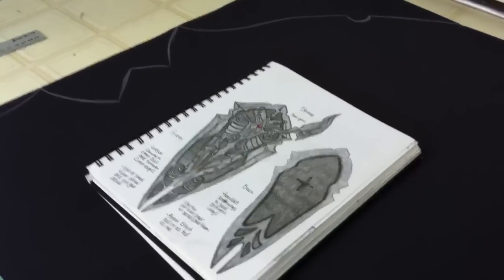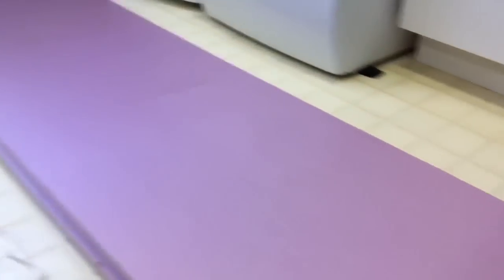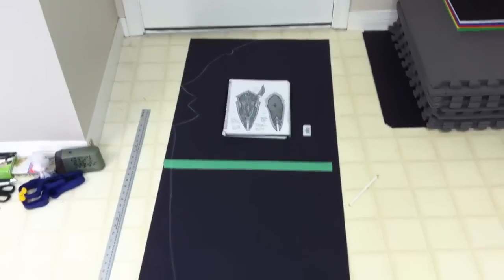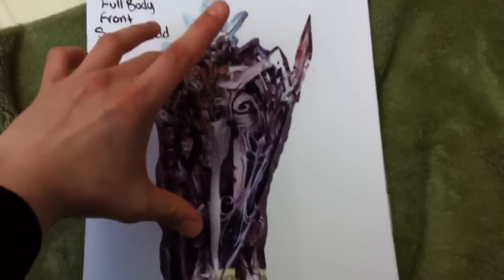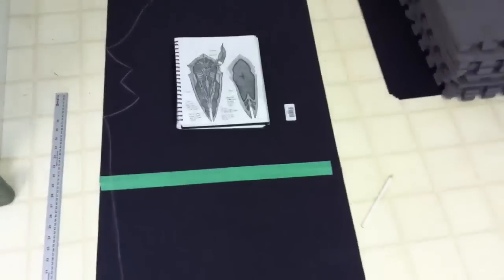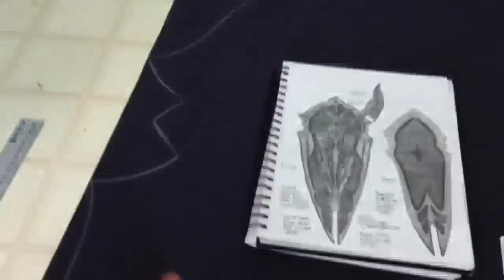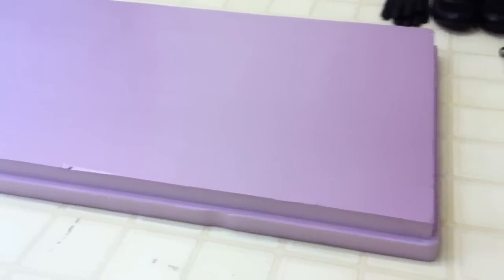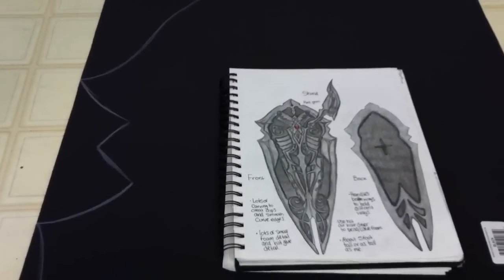How to make a foam sword tutorial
How to make a foam sword tutorial out if insulation foam board.